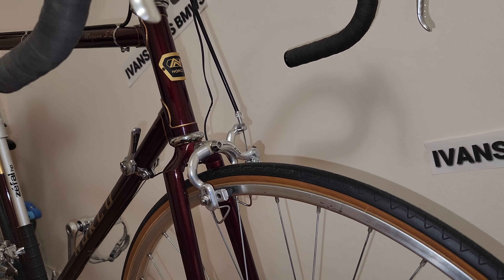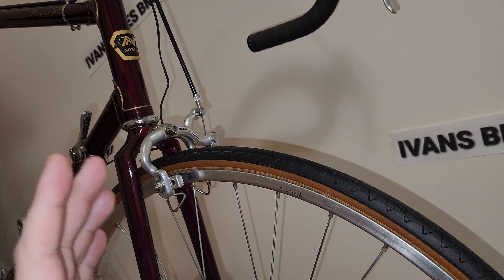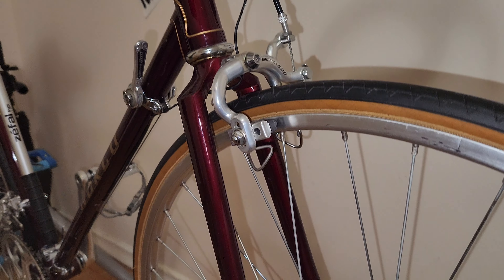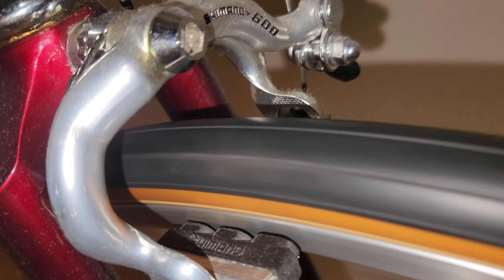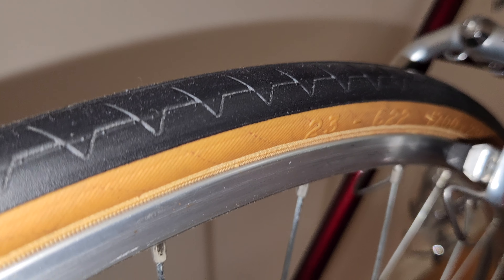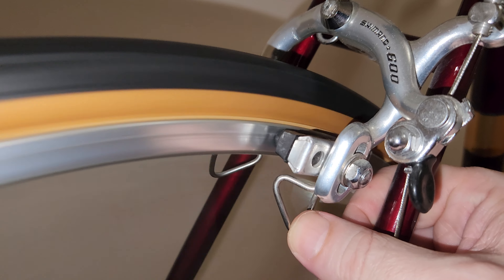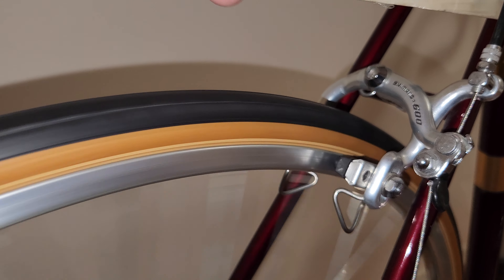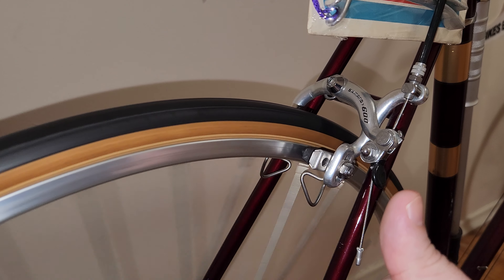Bike Maintenance Tip - When You Should True The Bike Wheels & When You Should NOT | 4K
In this video I explain when you need to true your bike wheels and elehen your wheels are fine / true.

Parktool pro Bike truing stand

Bikehand pro Bike truing stand

700c Tubular Tires 700c Clincher Tires Castelli Jacket Fizik Bike Shoes Castelli Jersey Giro Agility helmet Gopro Hero 10 Black

Professional Bike Tools - Parktool

Parktool multi tool parktool screw drivers microfiber towels CL1 parktool Lube AWS-1 Wrench Tire Levers Floor pump
Bike Stand
CHAIN Cleaner tool
CHAIN tool
Nex tool set